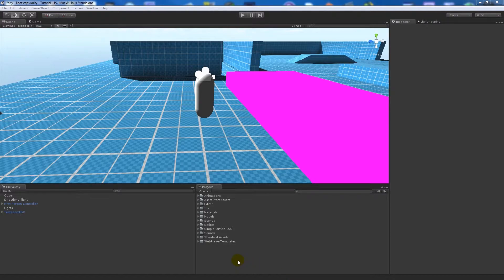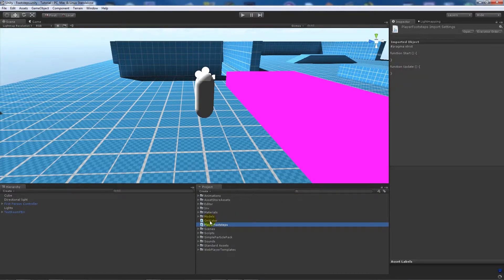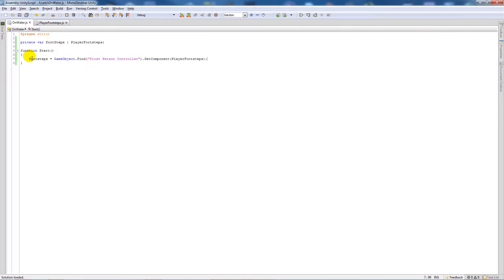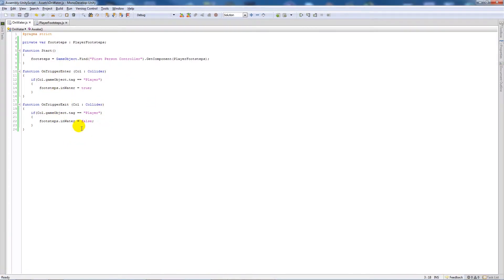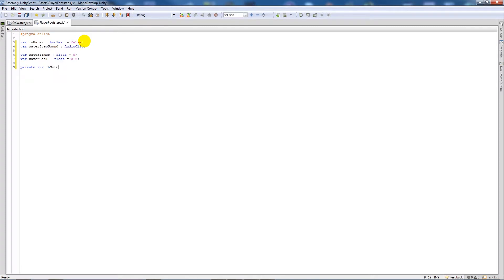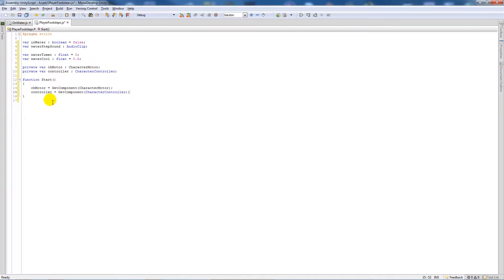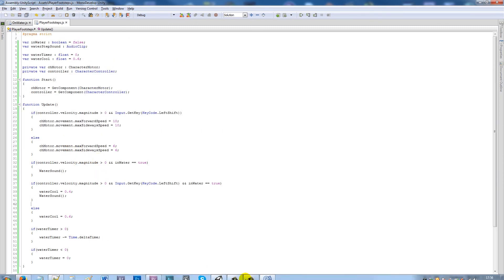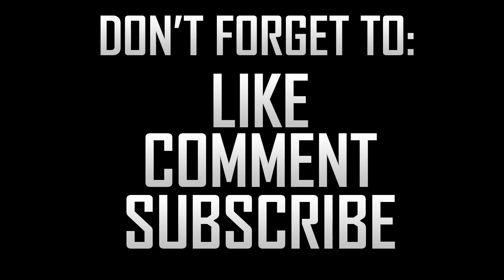[Unity 4] Adding footstep sounds (JavaScript)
In this tutorial I show you how to create simple footstep sounds for Unity! This tutorial is written in javascript!